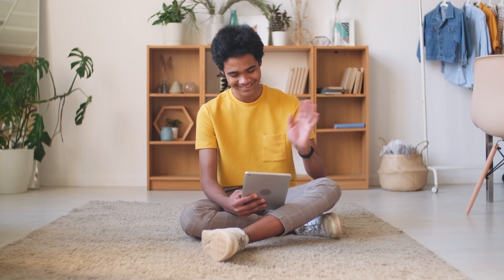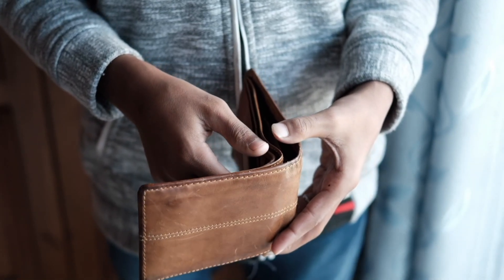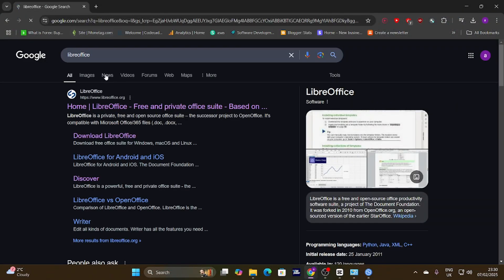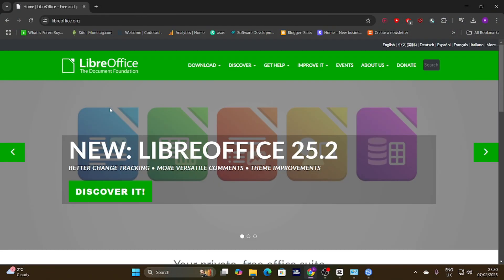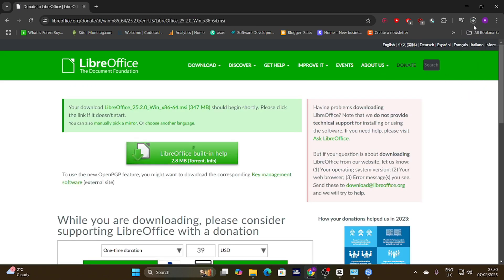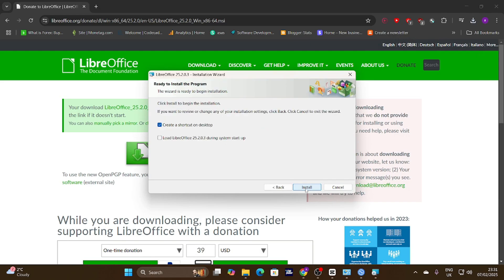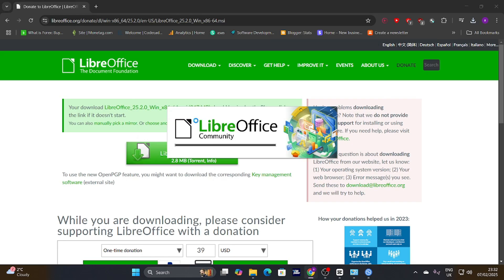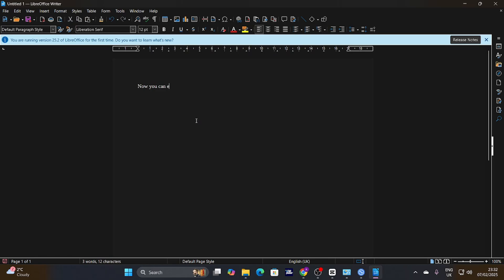How to Get Microsoft Office 365 for FREE (Legally) – Best Alternative!/libre office download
Don’t want to pay for Microsoft Office 365? No problem! In this video, I’ll show you how to get a full-featured office suite for FREE—with LibreOffice! It includes Word, Excel, and PowerPoint alternatives that work just like Microsoft Office.
✅ 100% FREE & Open Source
✅ Compatible with MS Office Files
✅ No Subscriptions or Hidden Fees

Watch the full tutorial to learn how to download, install, and start using LibreOffice today! 💻🔥
libre office download
libreoffice 25.2
libreoffice download
ms office for mac
download microsoft office free
how to download libreoffice
how to download libreoffice in windows 11
how to download word on mac for free
how to get powerpoint for ree
key office 365
libreoffice vs microsoft office
microsoft 365 free
microsoft office alternative
office 365 kostenlos

libre office download
libreoffice 25.2
libreoffice download
how to get powerpoint for free
key office 365